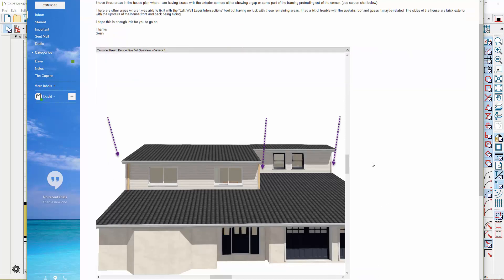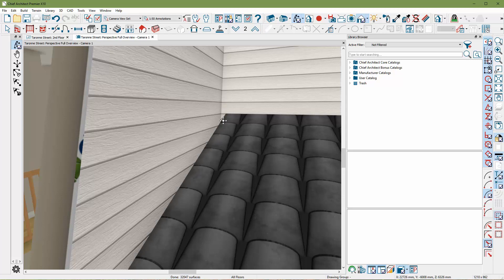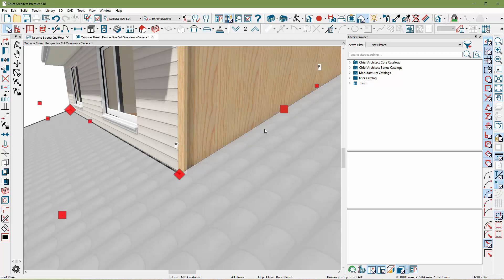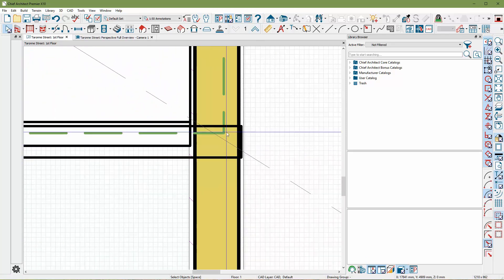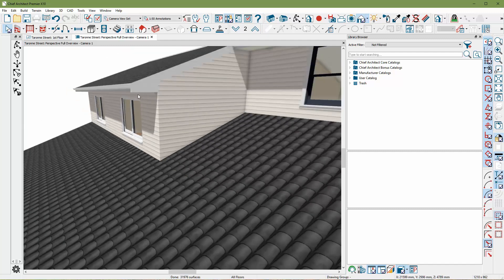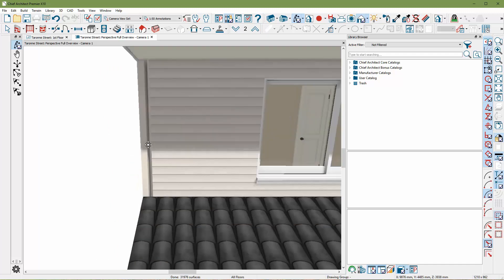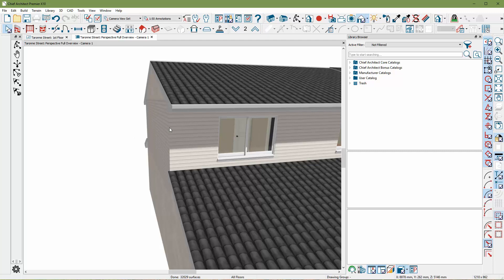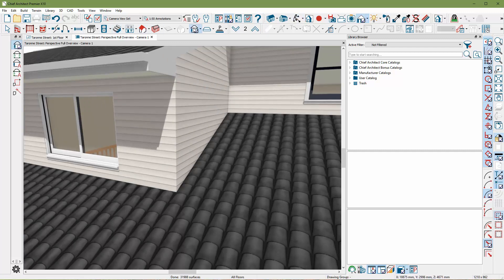Fixing Roof Issues in Chief Architect